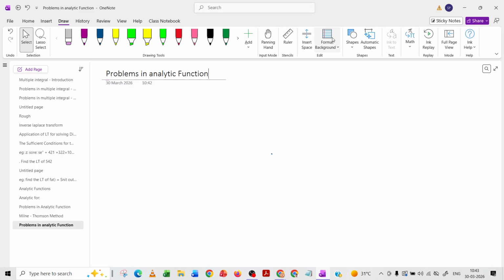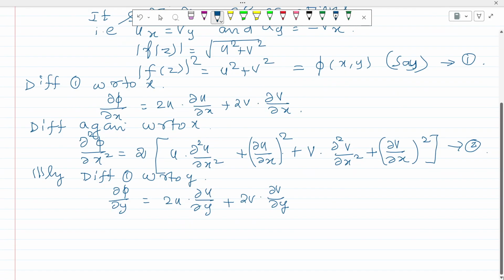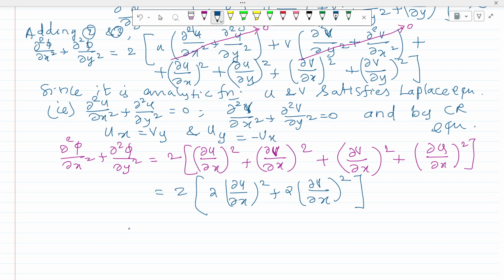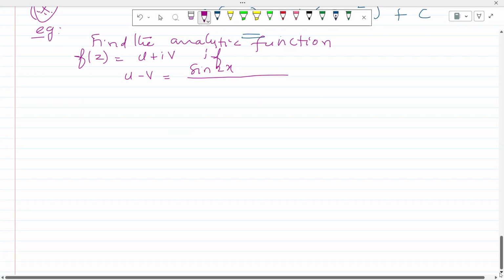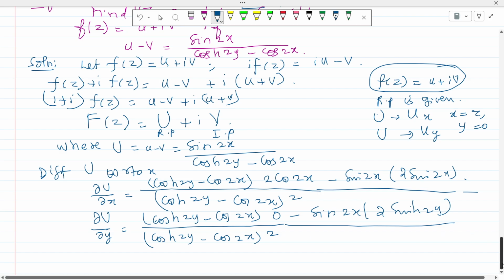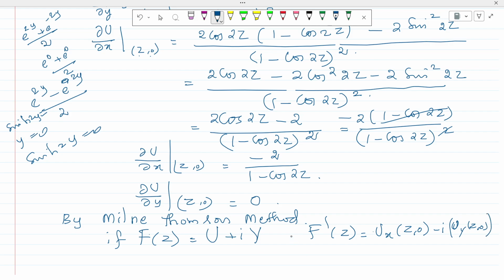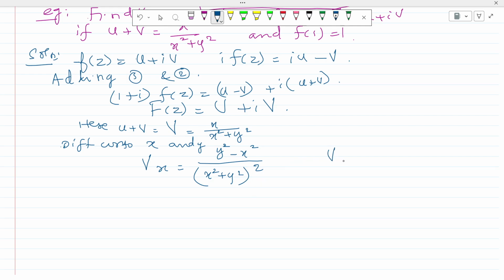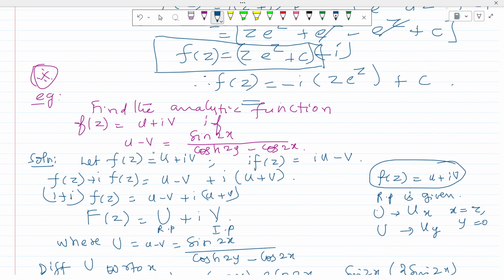class notes 30.03.2026| Analytic function | Engineering mathematics